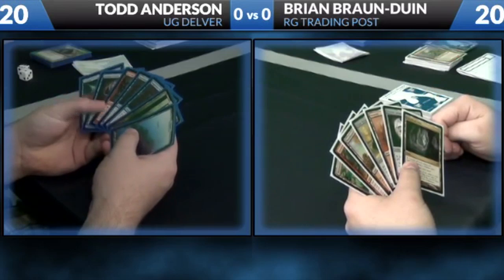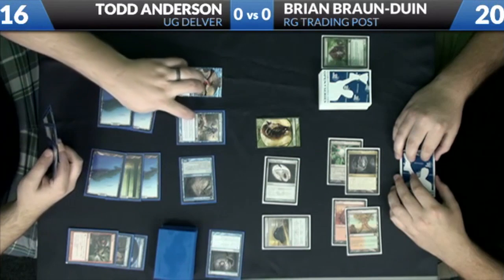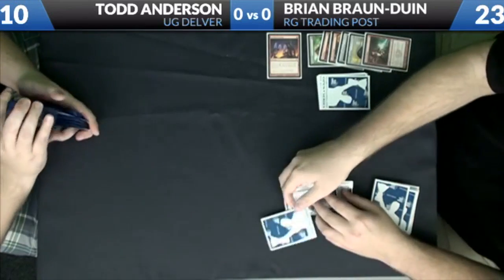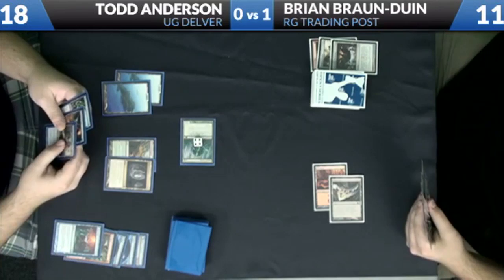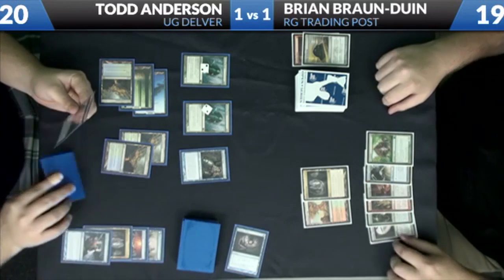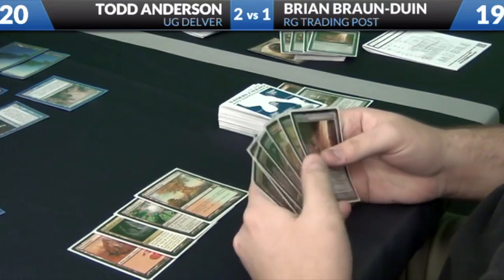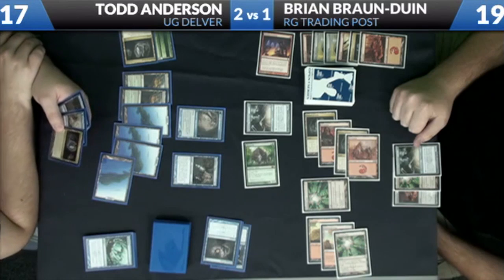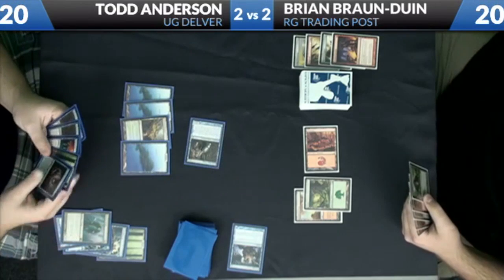Todd vs BBD Playtest 8/27/2012: UG Delver vs RG Trading Post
Todd Anderson and Brian Braun-Duin battle with UG Delver and RG Trading Post!